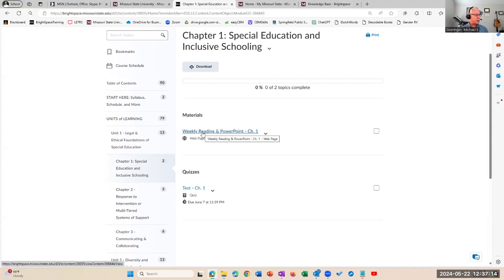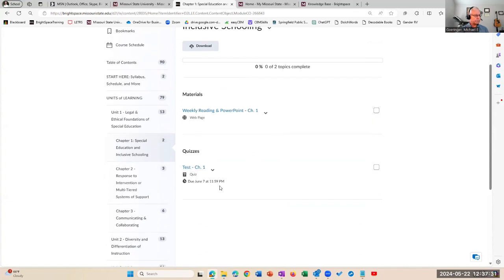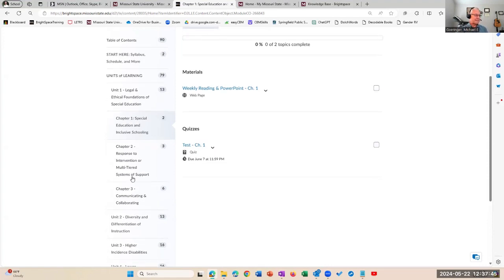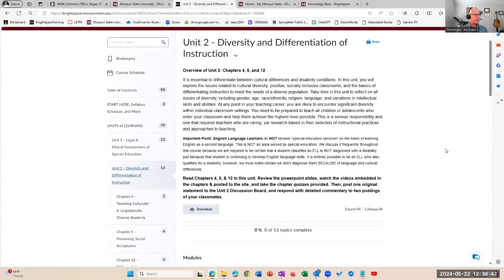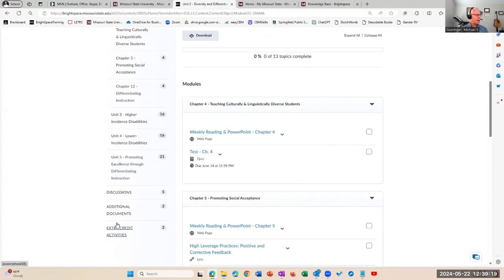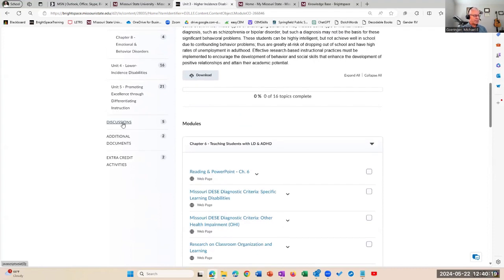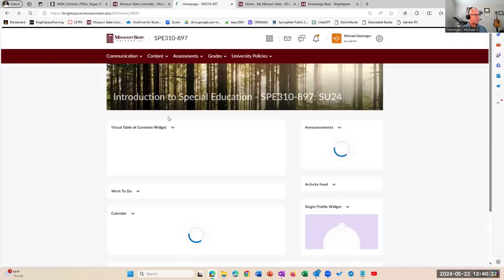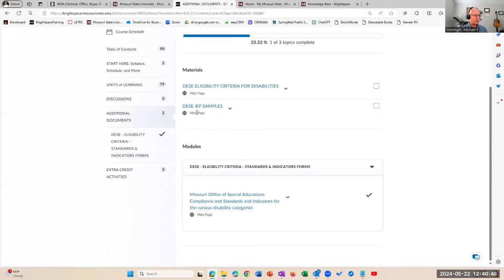SU24 SPE310 ORIENTATION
This video will assist you in navigating the SPE310 Brightspace Learning Management System site.